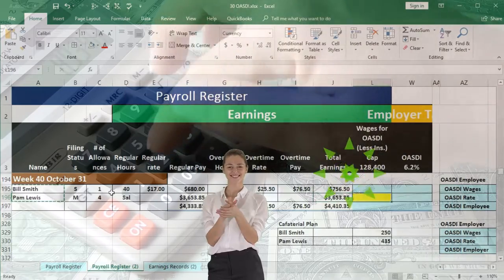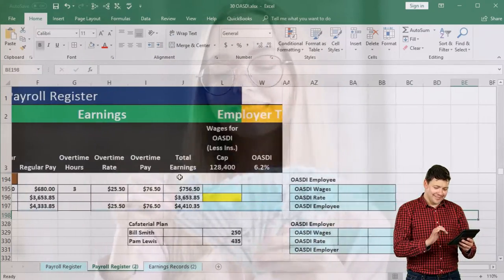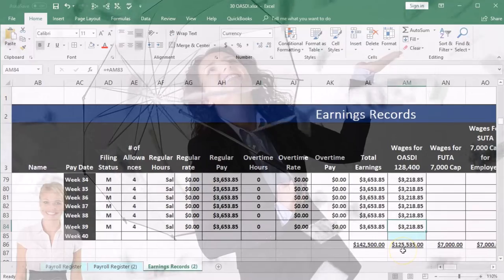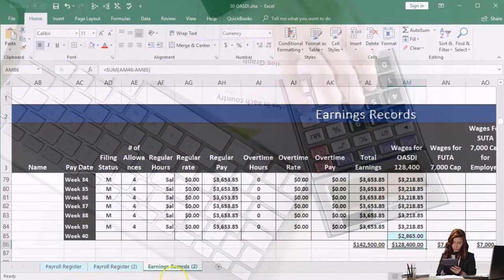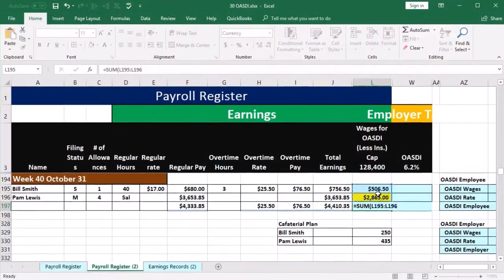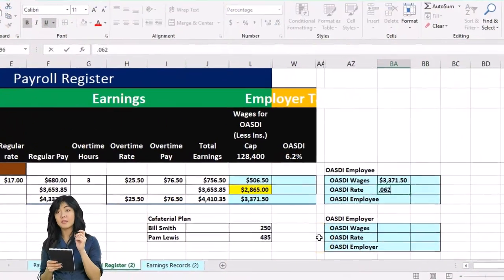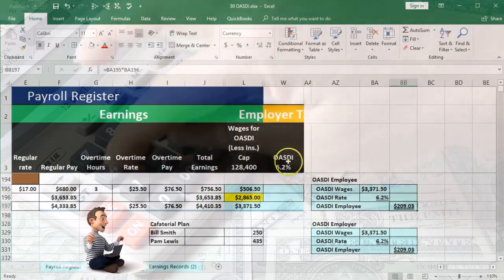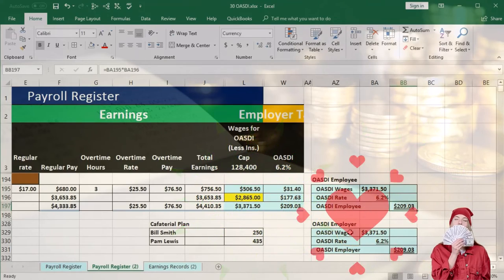OASDI 30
OASDI
Payroll Accounting